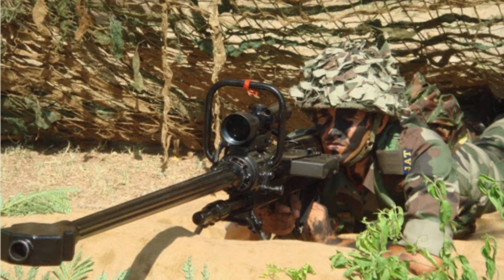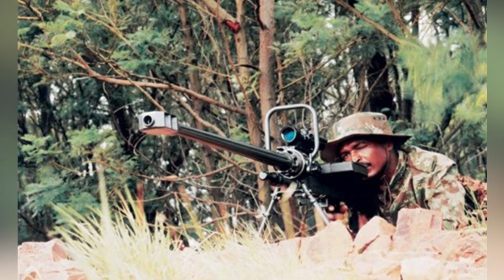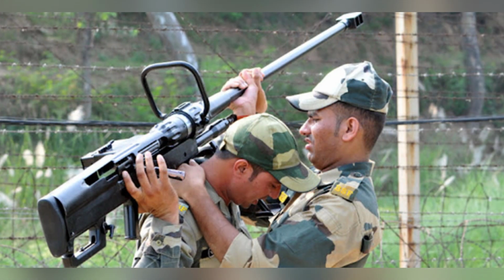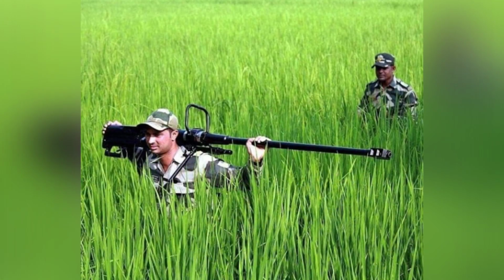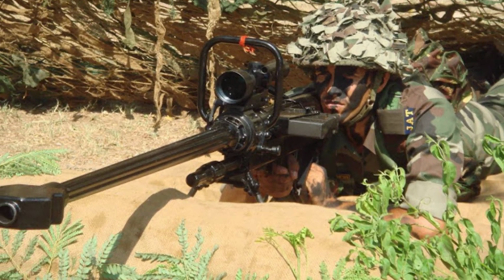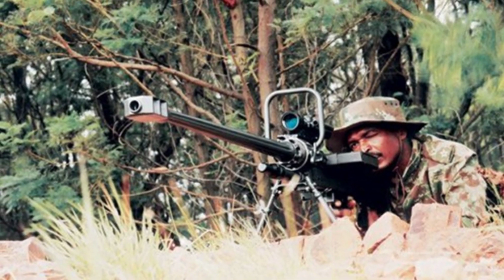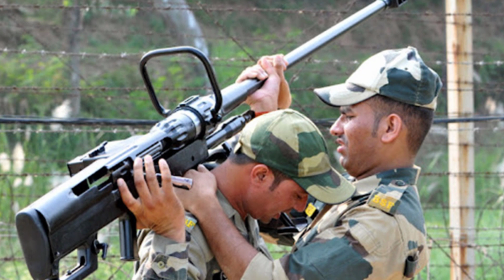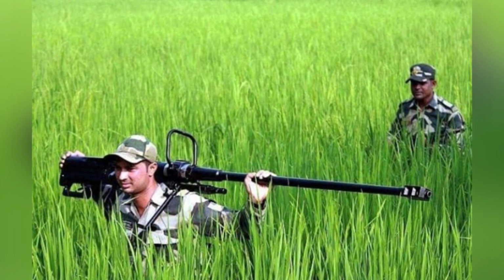Vidhwansak: India's Anti-Material Sniper Rifle Revolution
The "Destroyer" anti-material sniper rifle developed by the Indian Tiruchi Rifle Factory is essentially the Indian version of the South African NTW-20 rifle, but with its own development process and different ammunition capabilities. Despite being lighter and cheaper than the NTW-20, the "Destroyer" is criticized for its length and lack of high accuracy, leading to dissatisfaction from the Indian Army.